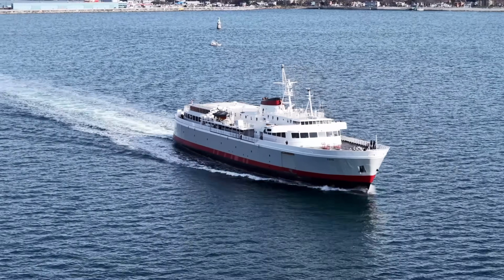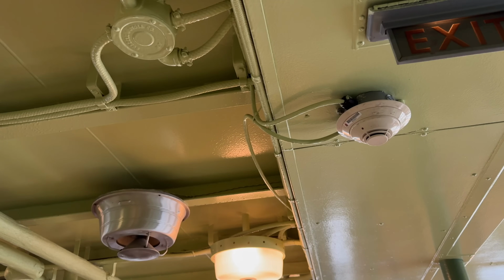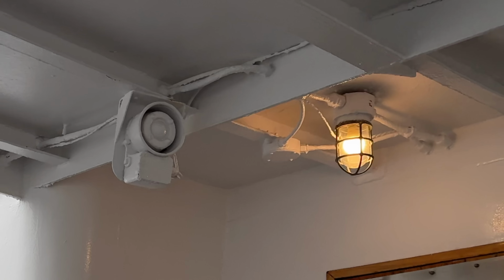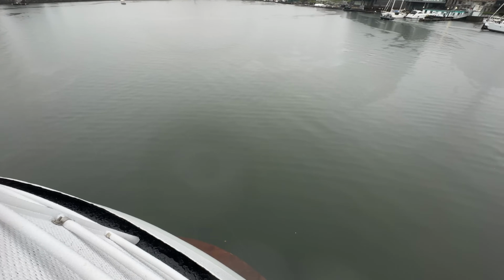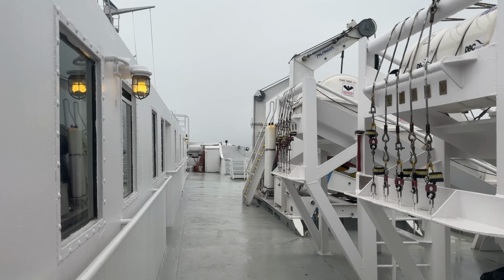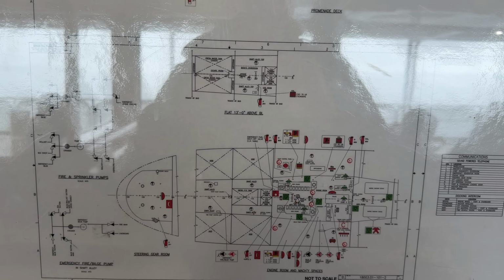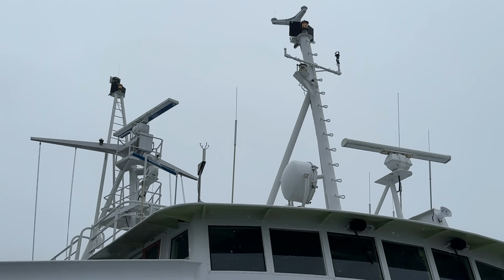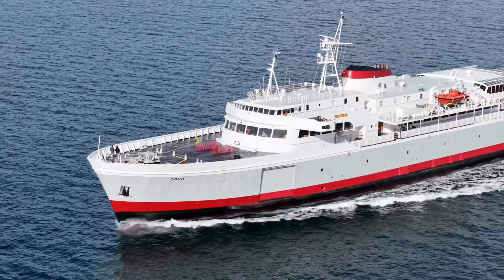1950s Fire Alarm & Life Safety Devices on Ship | M.V. Coho Ferry